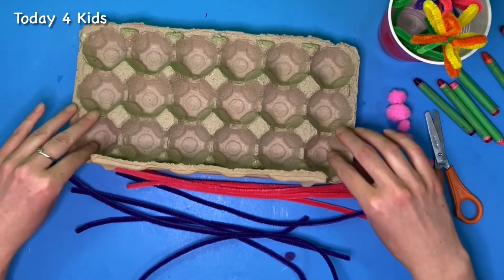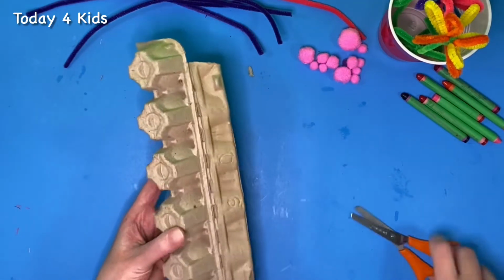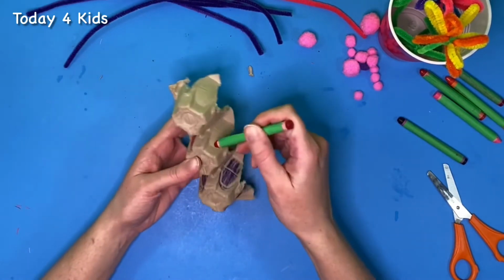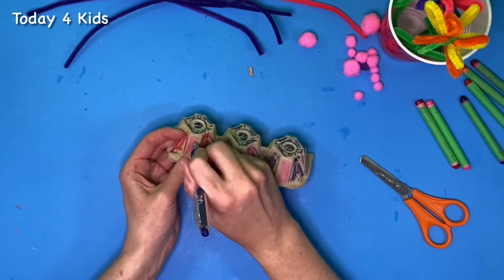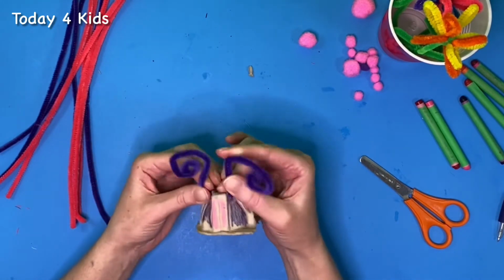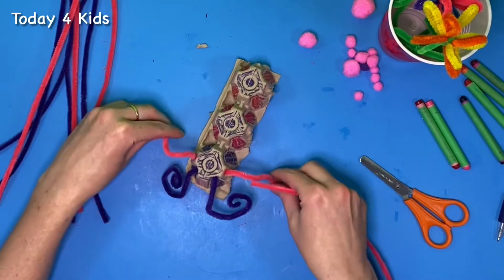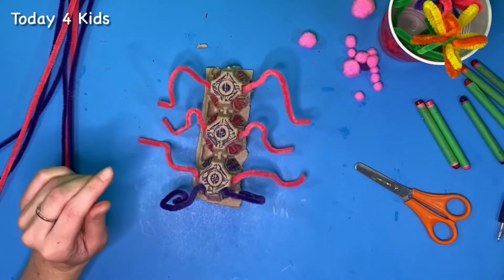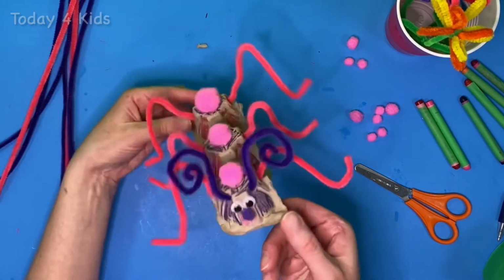How To Make Your Own Love Bug For Valentine’s Day 🪲🐞💘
Join us to make your own Love Bug for Valentine's day or just any old day; spread the love :)

You will need:
Egg carton section
Scissors
Crayons/markers
Chenille Stems/Pipe Cleaners
Glue
Optional: googly eyes/glitter/stickers/yarn/etc for decoration